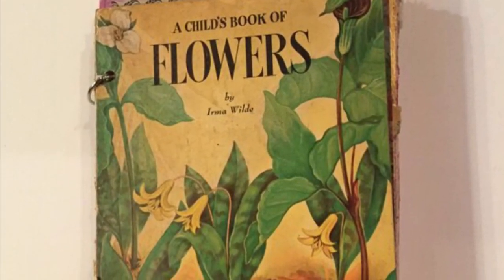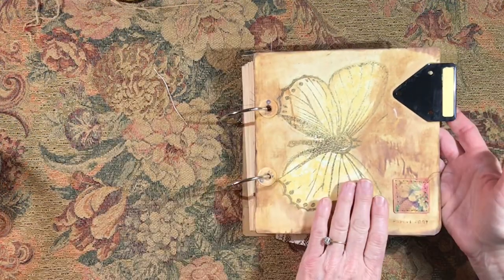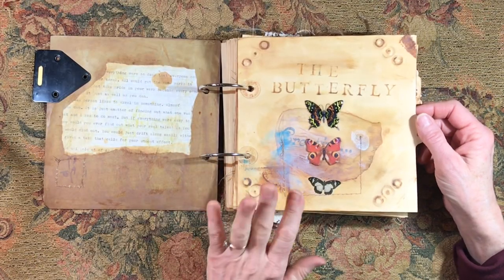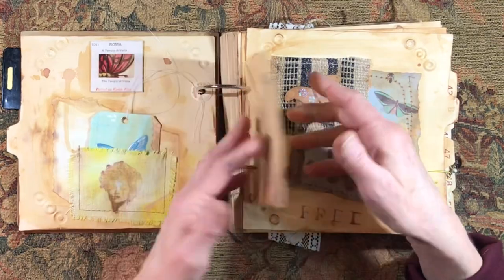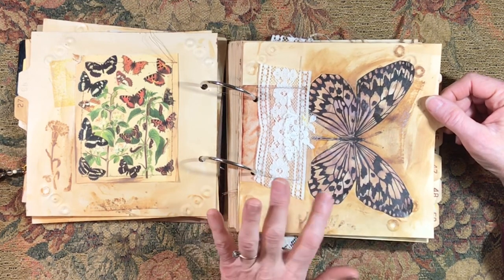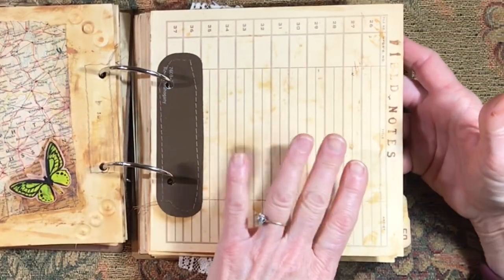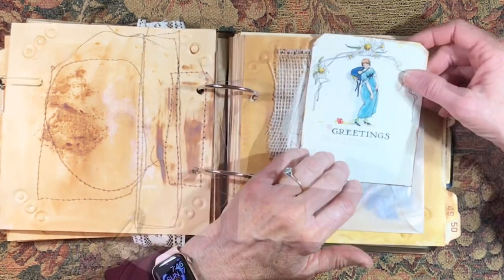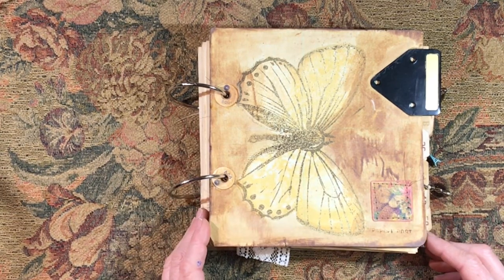Butterfly Journal using a Field Notebook as inspiration.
Hey, friends!  I cannot believe it has been a little over a year since I sold my first journal on Etsy!  Thank you so much to all of my new friends made by way of this wonderful thing called "art."  This morning I am sharing a new journal, made in the same style as that very first journal I sold: a journal on rings.  This newest journal, however, is more natural in color and has a more organic and grungy feel, something I've been embracing lately.

❤This journal is sold.